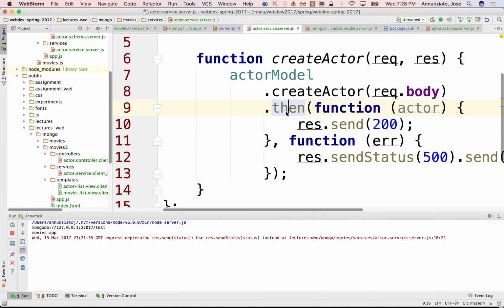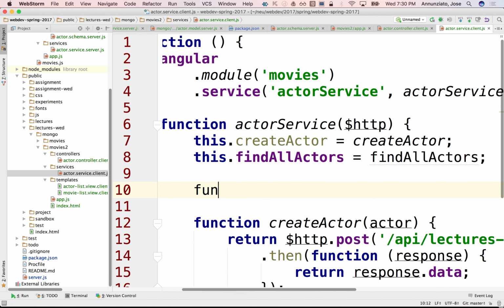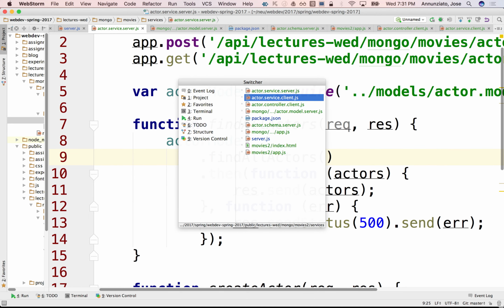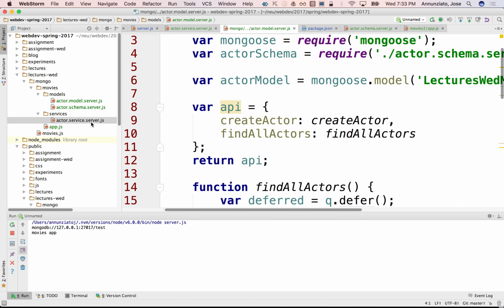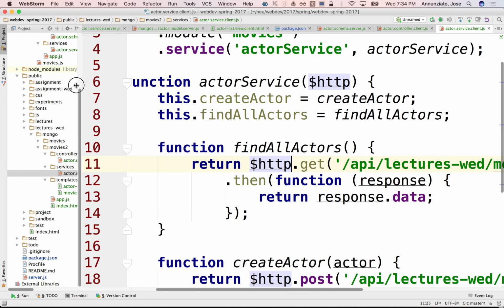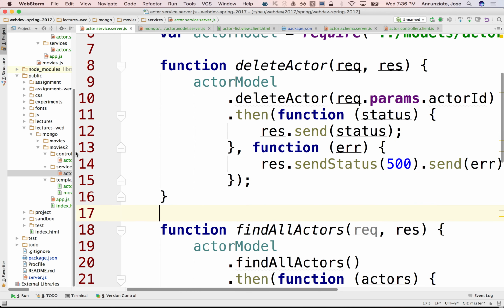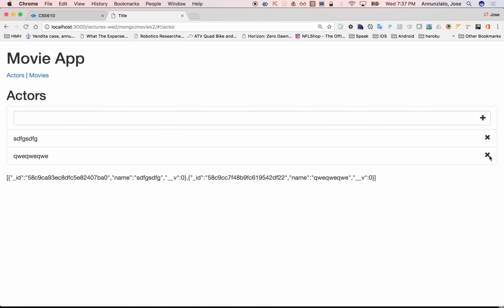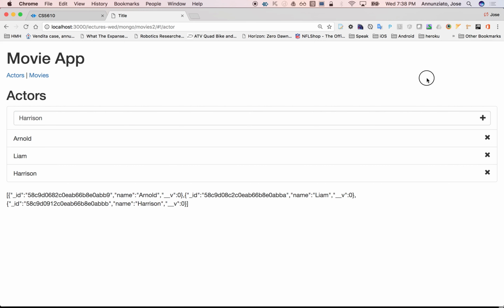find and delete actors wednesday 3/15 webdev spring 2017